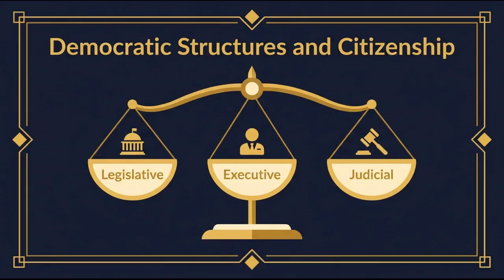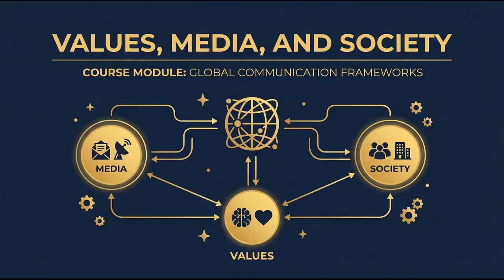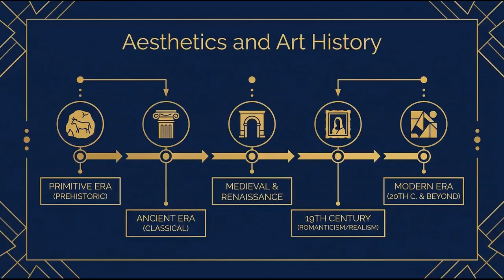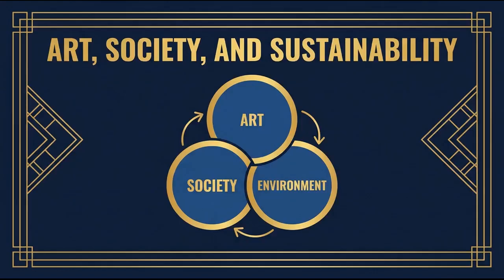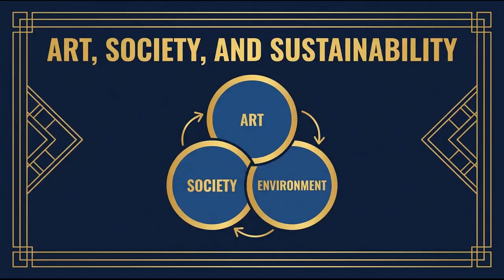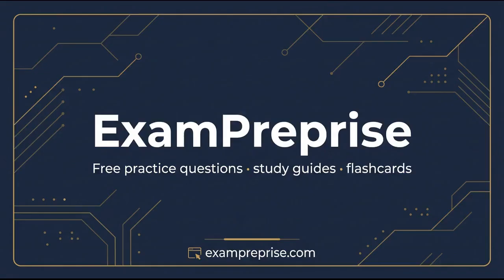MATSEC IM Systems of Knowledge Fundamentals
Master the core concepts of the MATSEC IM Systems of Knowledge syllabus, from democratic structures and civic values to the evolution of aesthetics and sustainable development. This course provides a solid foundation for your exam through targeted, syllabus-aligned lessons.

Chapters
0:00 1. Democratic Structures and Citizenship
1:50 2. Values, Media, and Society
3:38 3. Aesthetics and Art History
5:20 4. Art, Society, and Sustainability